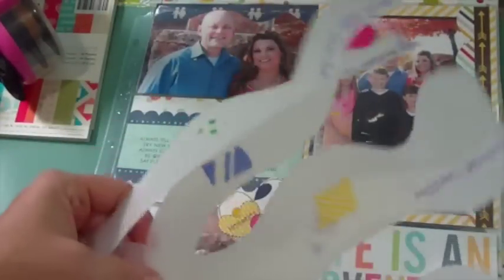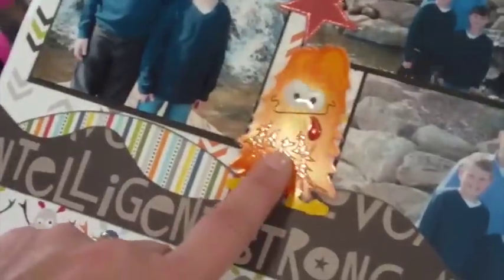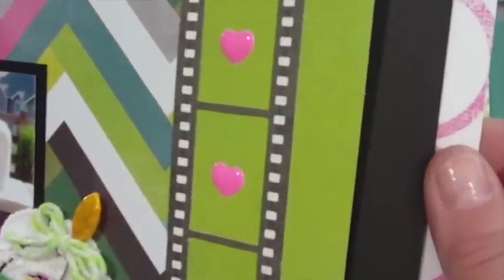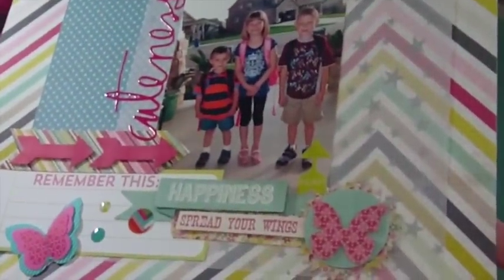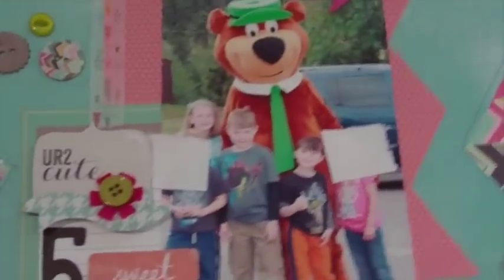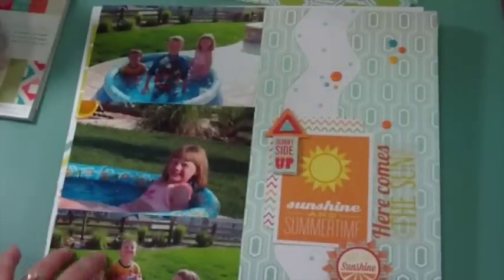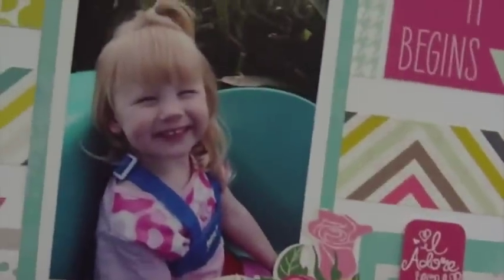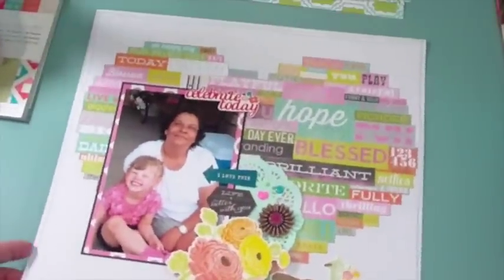Recent Scrapbook layouts to share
I share my scrapbook layouts I created at the scrapbook steals retreat and some other layouts I created after I got home from the kit I took with me to the retreat. I also share a few pages I designed for Kiwi Lane in September.